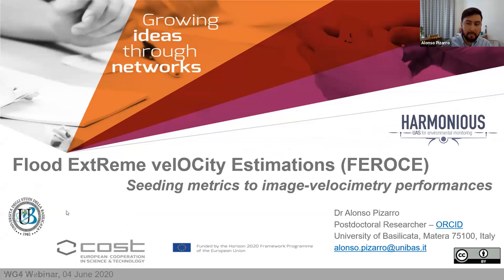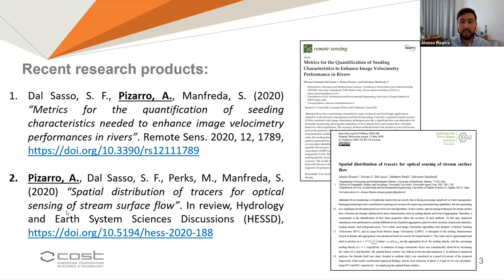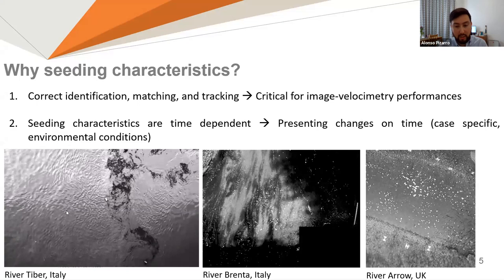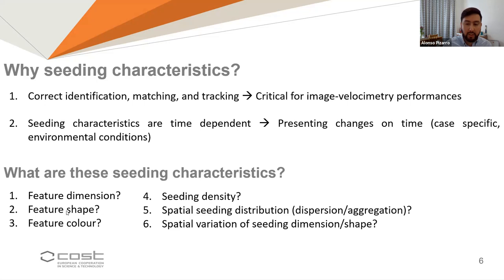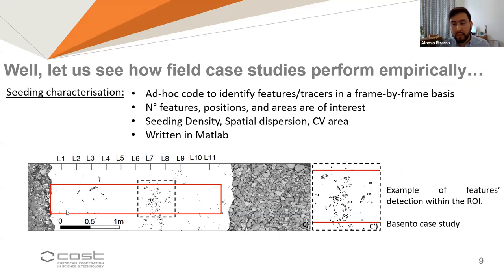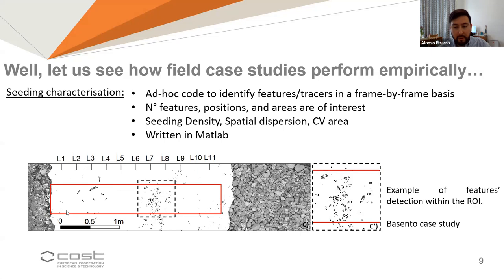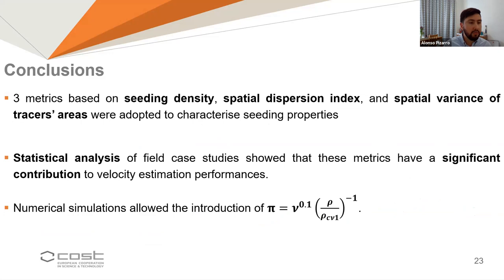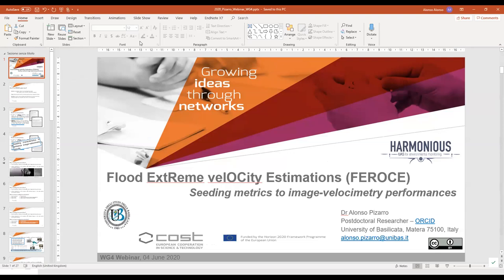Flood ExtReme velOCity Estimations (FEROCE): Seeding metrics to image-velocimetry performances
Useful References
Pizarro et al., Identifying the optimal spatial distribution of tracers for optical sensing of stream surface flow, HESS, 2020.